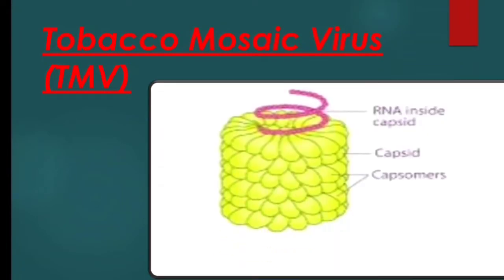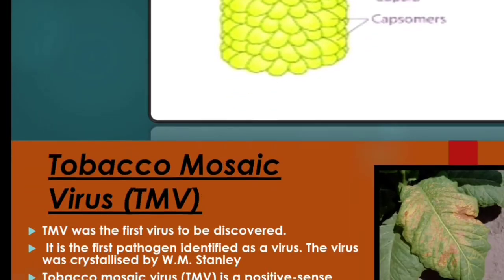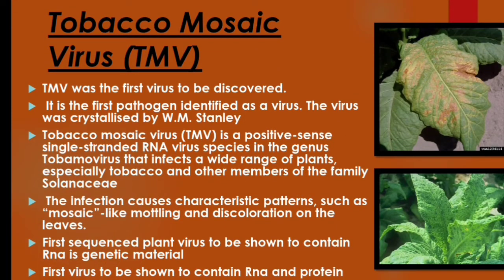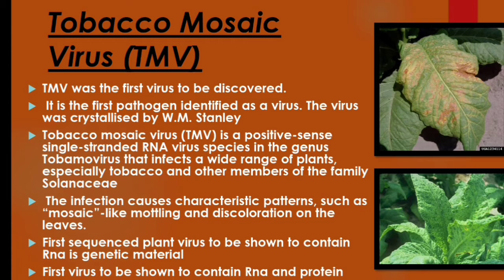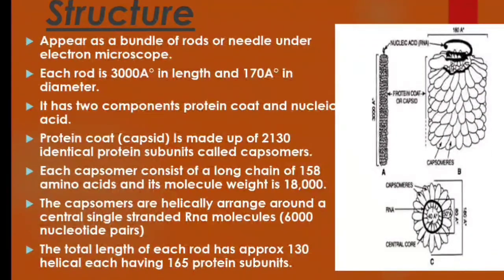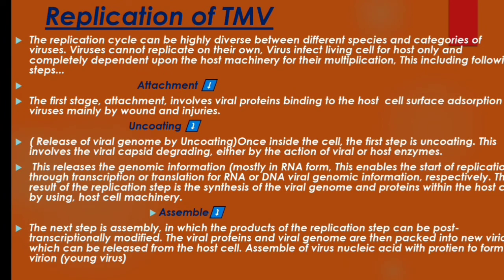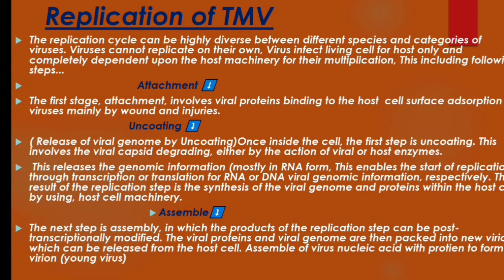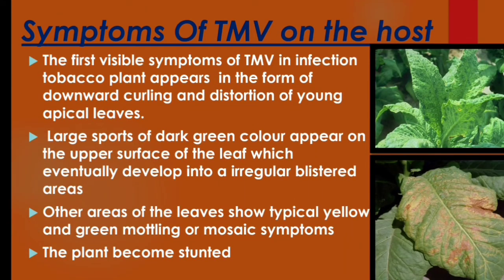Tobacco Mosaic Virus (TMV)/ Structure/ Replication of TMV/ Life cycle || Botany Bsc 1 year